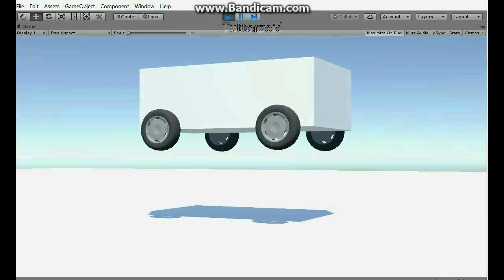Unity Multiplayer Car game #01 _ Wheel physics demo 02 _ Rigidbody mass at 20kg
Rigidbody mass at 20kg (which is about the mass of a family car wheel) ..

Unity Multiplayer Car game #01 _ Wheel physics demo 03 .. Rigidbody mass at 1000kg